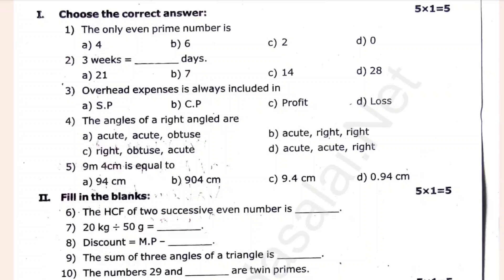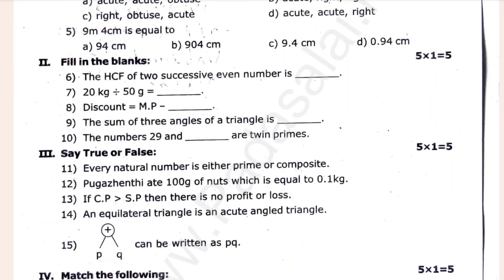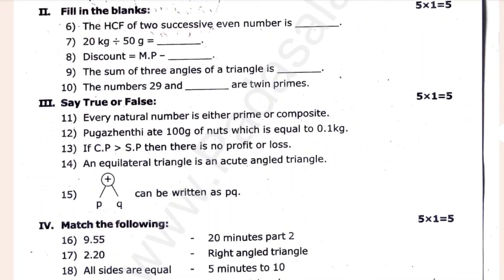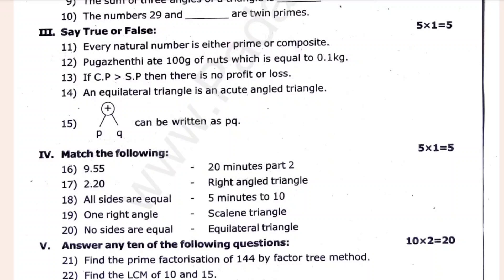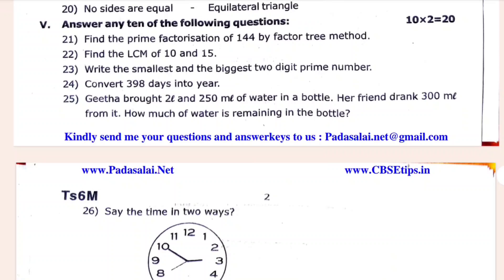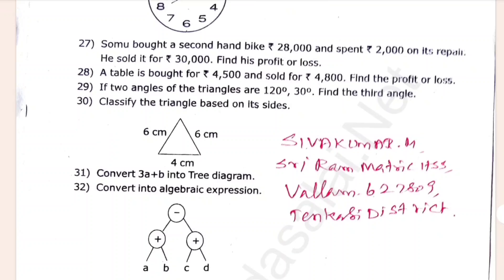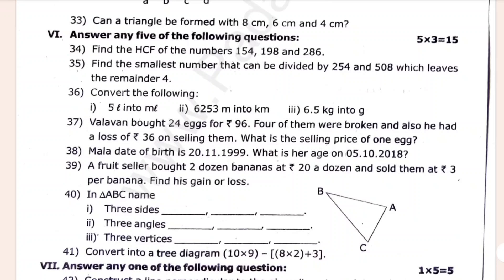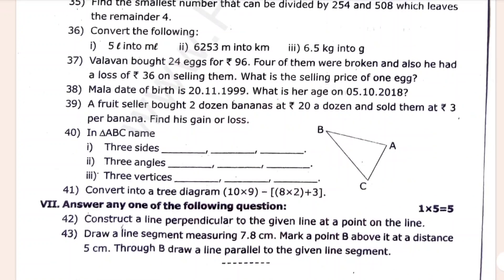6th Maths Half yearly exam original question paper 2024